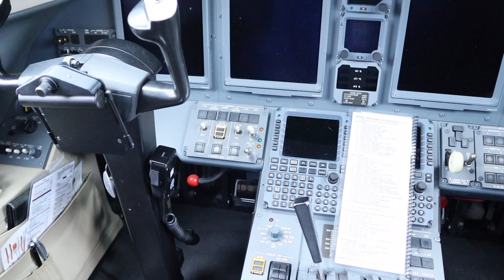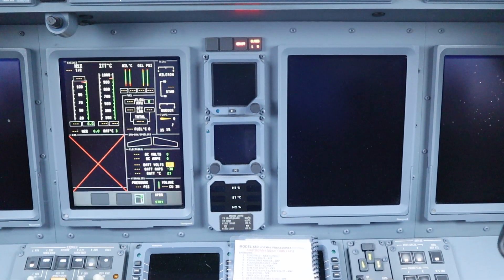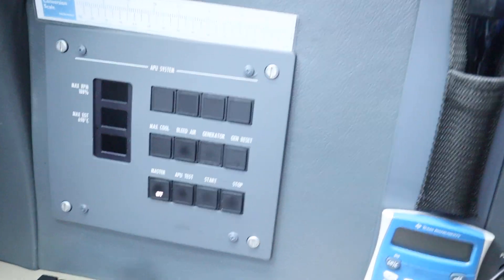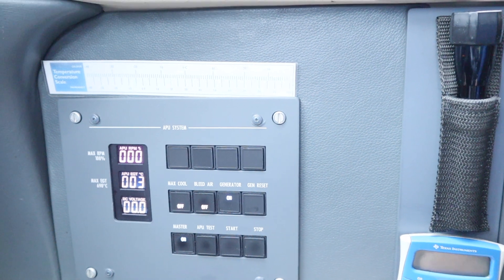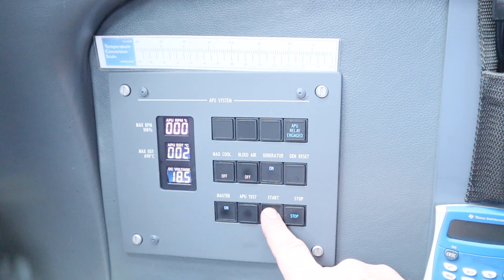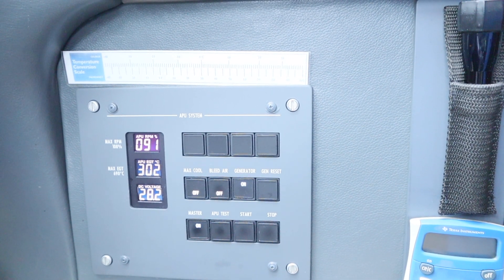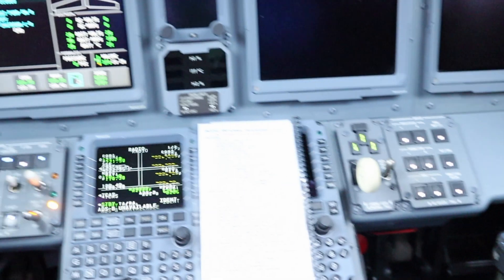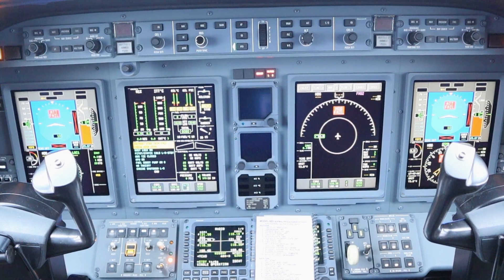How easy is it to start the APU of a business jet?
In this video, I show you how easy it is to start the APU (Auxiliary Power Unit) of a Cessna Citation Sovereign Business Jet and prepare for the pre-flight cockpit checks.

Main Camera
Main Mic
Backup Mic